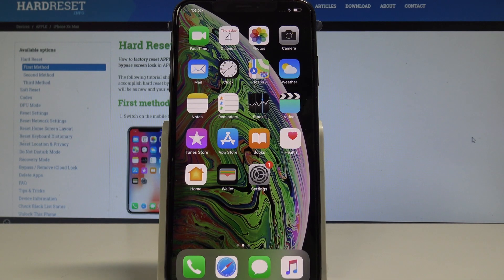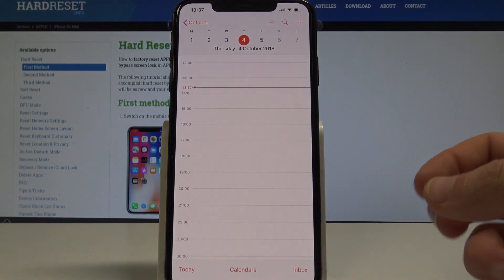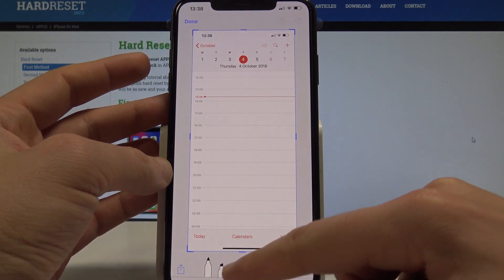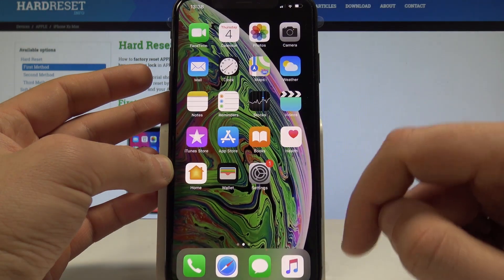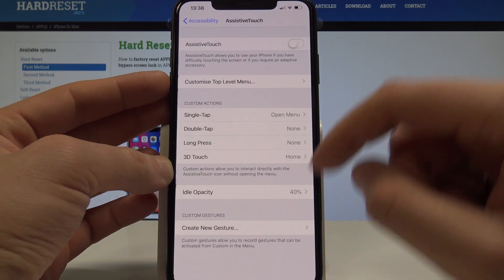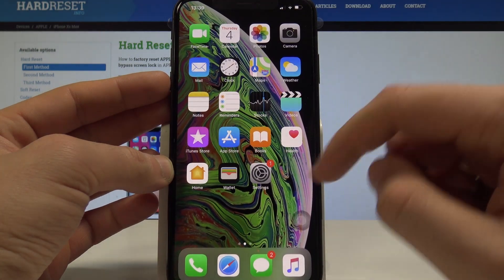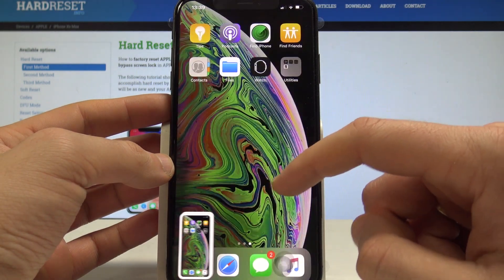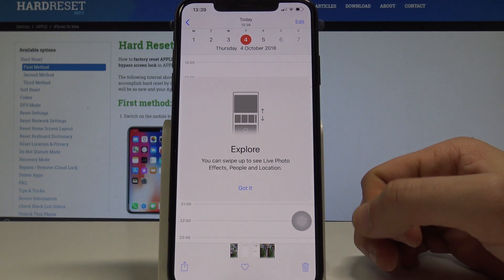iPhone Xs Max SCREENSHOT / Capture Screen / Take Screenshot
The best way to take screenshot on iPhone Xs Max. Check out how to save screen on iPhone Xs Max. Use the simple tricks and capture desired screen. Afterwards open the screenshot gallery on iPhone Xs Max.

How to capture screen on iPhone Xs Max? How to take screenshot on iPhone Xs Max? How to save screen on iPhone Xs Max? How to open the screenshot folder on iPhone Xs Max?